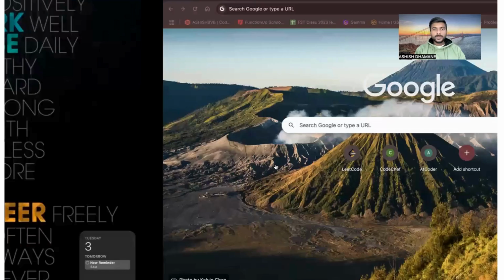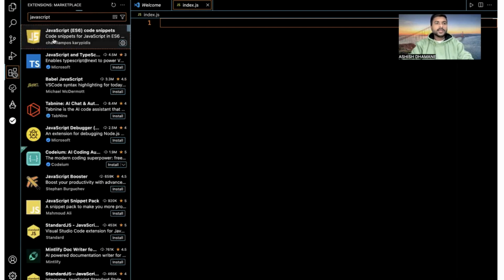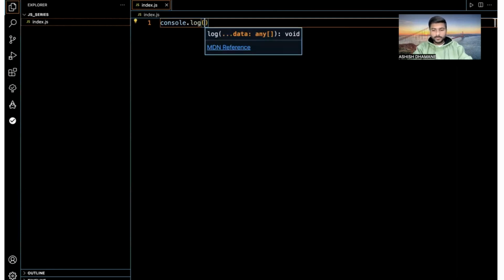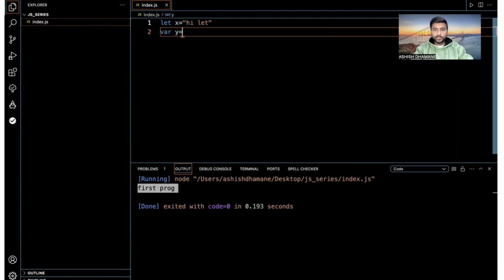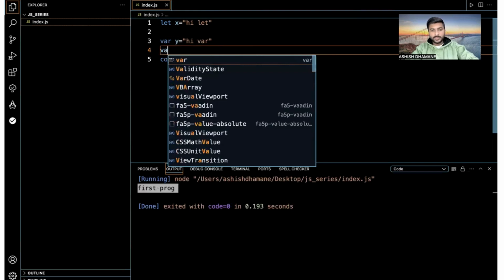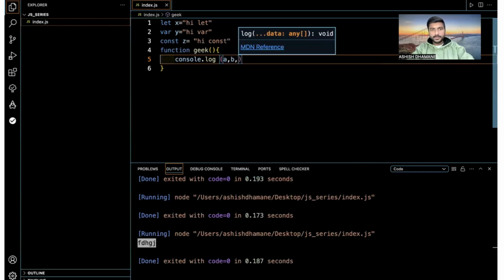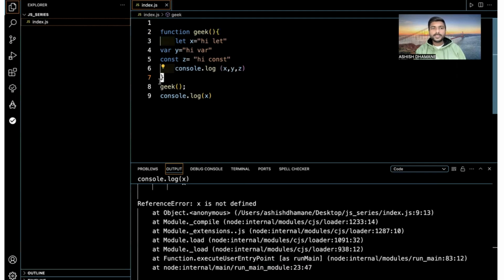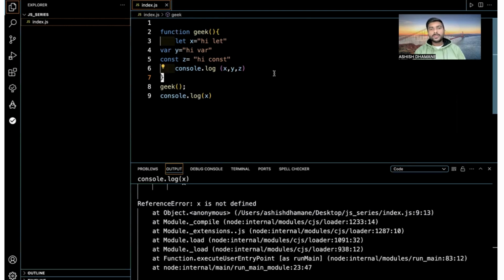JavaScript Mastery with Ashish Dhamne | Day 2: Setup VSCode and Writing First JavaScript Program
Welcome to Day 2 of our JavaScript Mastery series with Ashish Dhamne! In this session, we take a hands-on approach to setting up your development environment and writing your first JavaScript program.

Discover how to install and configure Visual Studio Code (VSCode), the most popular code editor among developers. Ashish will walk you through the essential steps to get started with JavaScript development, including exploring variables, scoping, and running your first program.

This episode is perfect for beginners and those looking to refine their JavaScript workflow.